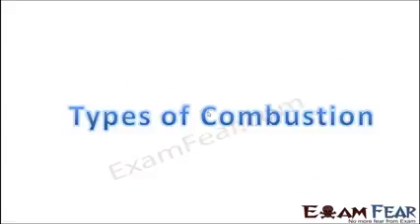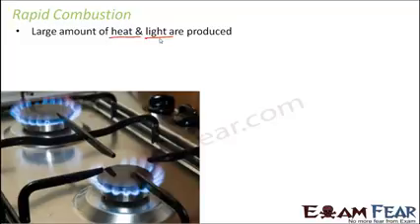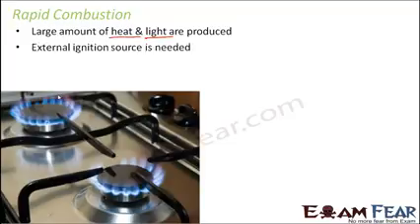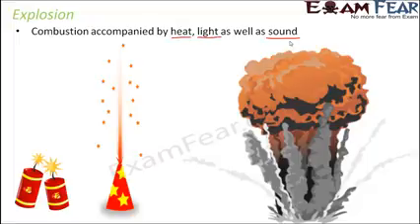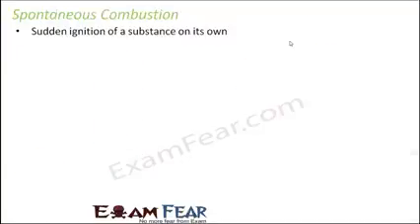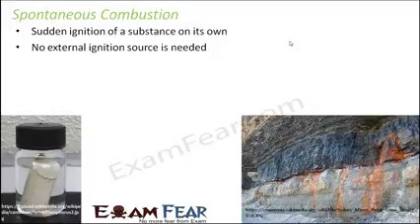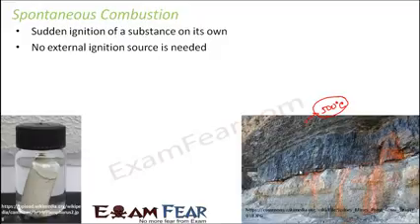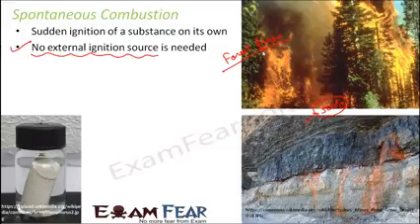Combustion and flame part-9